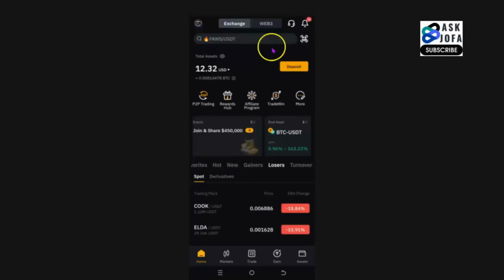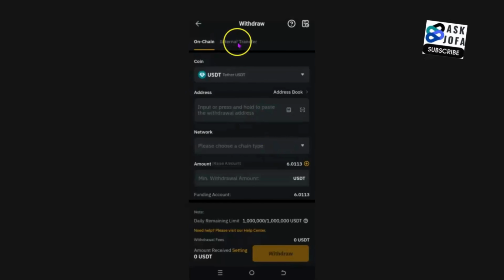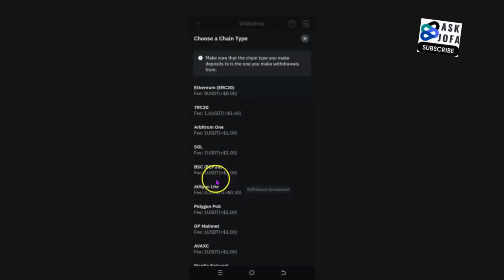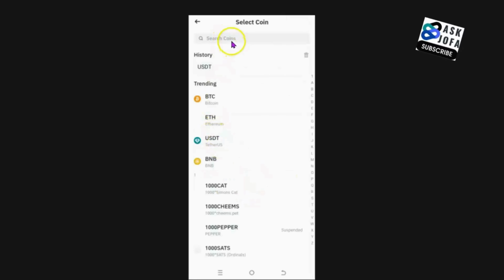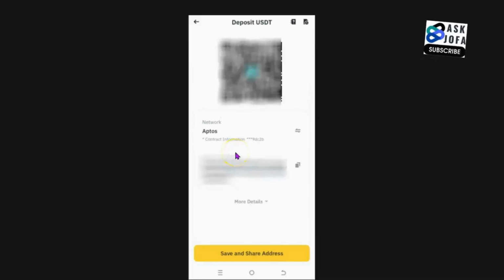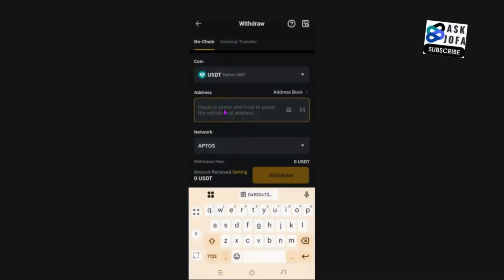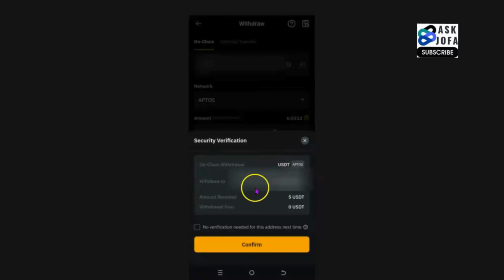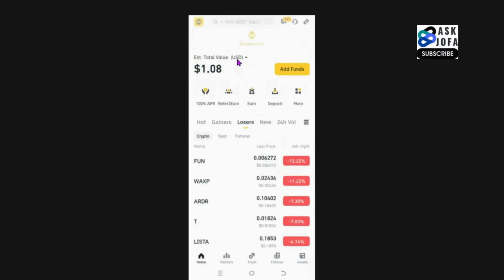How to Transfer USDT from Bybit to Binance (ZERO COST & FAST Guide 2026)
How to Transfer USDT from Bybit to Binance (ZERO COST & FAST Guide 2026). Are you looking for the absolute simplest and most secure way to transfer USDT from Bybit to Binance in 2026? This comprehensive guide will walk you through every step of the process, ensuring a smooth and successful transfer of your Tether (USDT) between these two leading cryptocurrency exchanges, updated with the latest interface and network considerations.

☑️ Top Exchange! 💰 Earn up to $30K on Bybit

🎁 $6200 BitGet Bonus! 💸 Code: 9gup

☑️ Maximize your earnings. Get up to $30,000 in rewards from top-tier platforms. Don't leave money on the table.

Many crypto traders and investors frequently need to move funds between platforms. Whether you're consolidating your portfolio, taking advantage of new opportunities, or simply prefer to manage your USDT on Binance, knowing how to send USDT from Bybit to Binance efficiently is more crucial than ever in today's fast-paced crypto market.

In this video, we'll cover everything you need to know for a hassle-free transfer, including:

Setting up your Bybit withdrawal and Binance deposit addresses correctly, with special attention to new security features.

Choosing the optimal network (TRC20, ERC20, BEP20, etc.) for your USDT transfer to minimize fees and maximize speed, reflecting current network congestion and gas prices.

Navigating the latest Bybit withdrawal interface.
Confirming your USDT deposit on Binance with real-time examples.
Common pitfalls to avoid when you transfer USDT from Bybit to Binance.
Troubleshooting tips if you encounter any issues during your Bybit to Binance transfer.

By following our detailed, up-to-date instructions, you'll learn exactly how to transfer crypto from Bybit to Binance with confidence. We make the process of how to withdraw Bybit to Binance straightforward, regardless of your experience level. Stop wondering how to transfer usdt from bybit to binance and let us show you the ultimate, current method for a quick and secure transfer. This guide is your essential resource for anyone looking to transfer USDT Bybit to Binance effortlessly.

Don't miss out on these essential tips to make your crypto transfers seamless and secure. Watch now and master the art of moving your USDT!